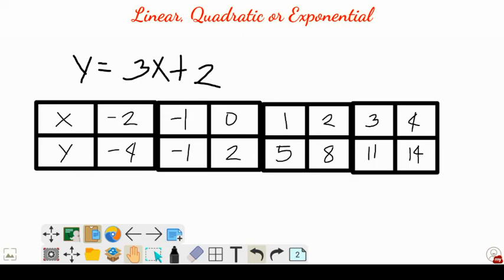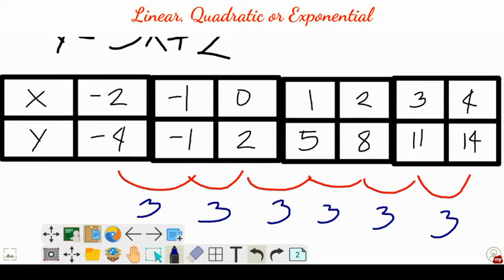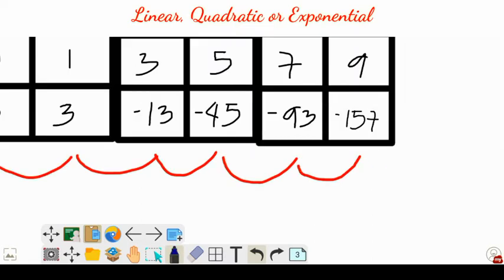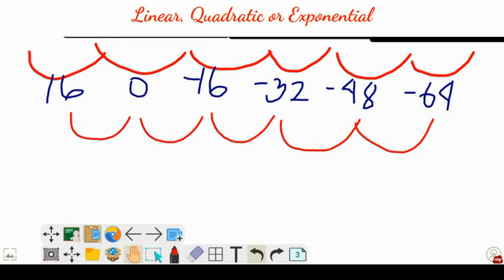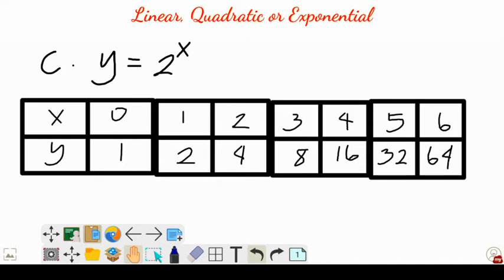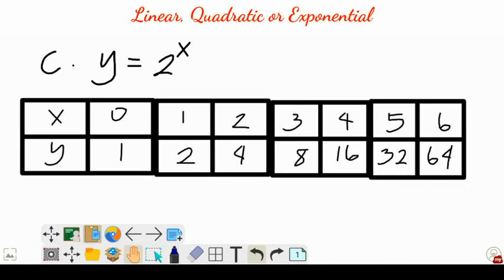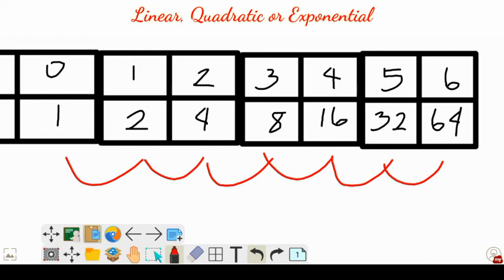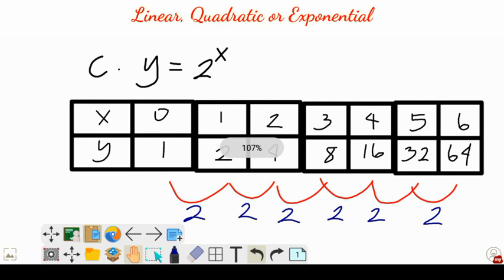GenMath: How to Describe a Linear, Quadratic or Exponential Using Table of Values - Function Lesson!